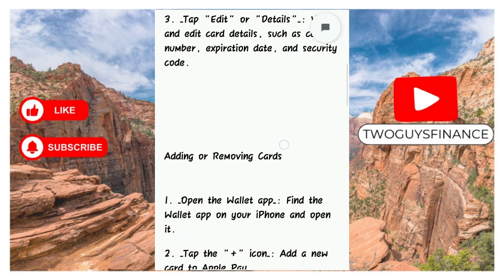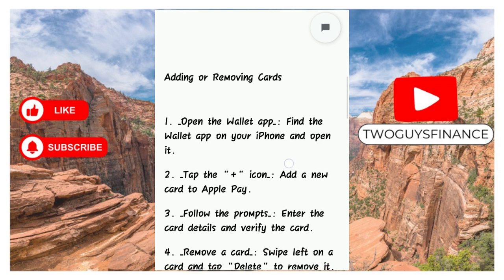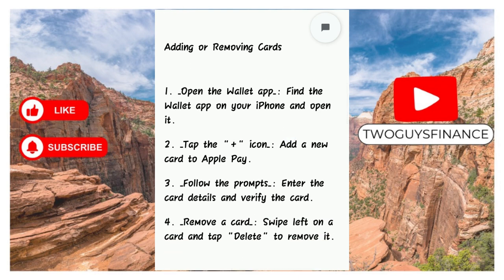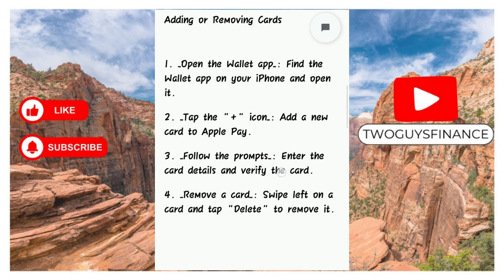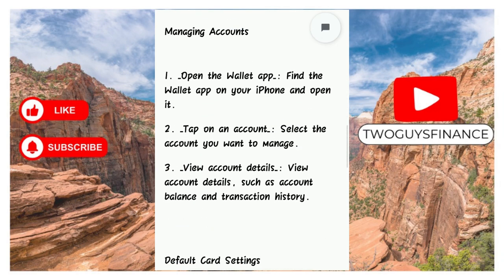HOW TO MANAGE APPLE PAY CARDS AND ACCOUNTS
In This Video, you will learn about HOW TO MANAGE APPLE PAY CARDS AND ACCOUNTS